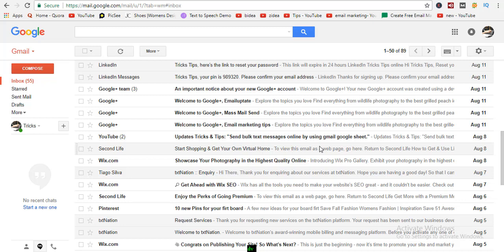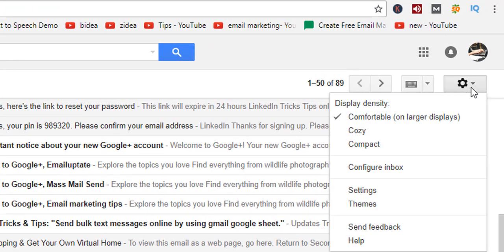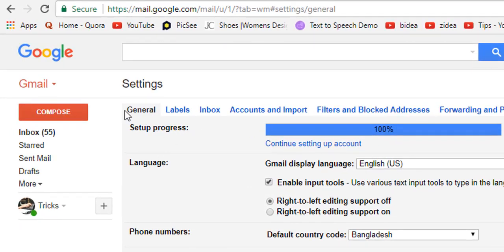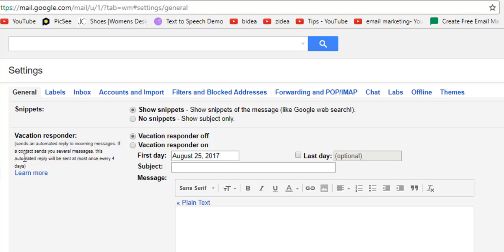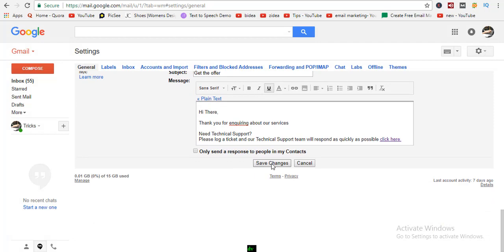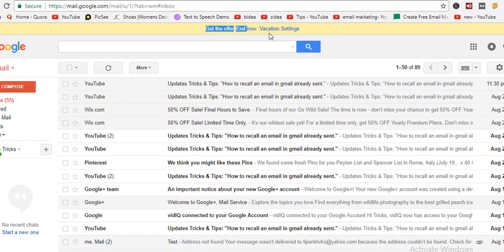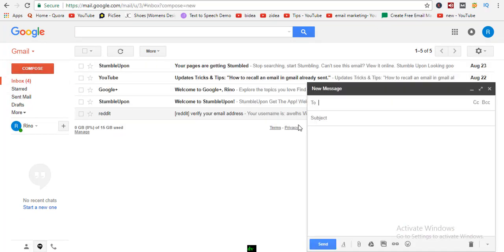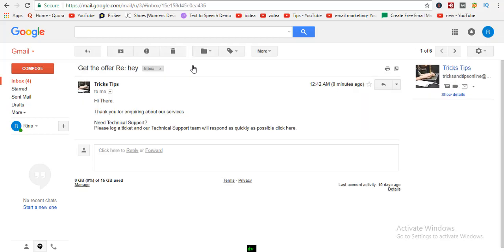How to Setup Automatic Response in Gmail.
Hey, There I show you tricks for. "How to Setup Automatic Email Response in Gmail." When you are not on the internet or busy then someone may email you. Then this message automatically replies to the sender.